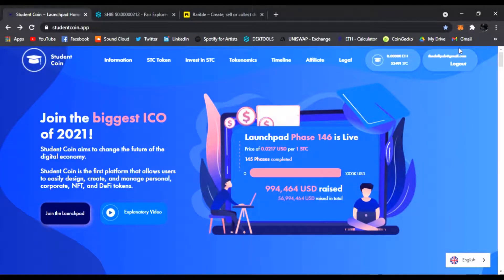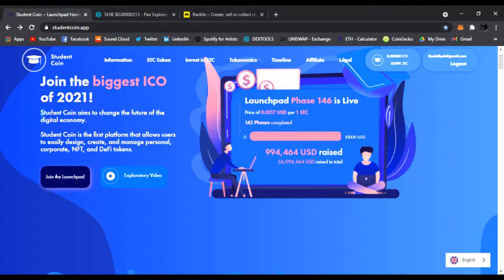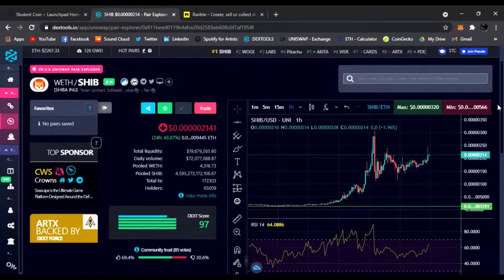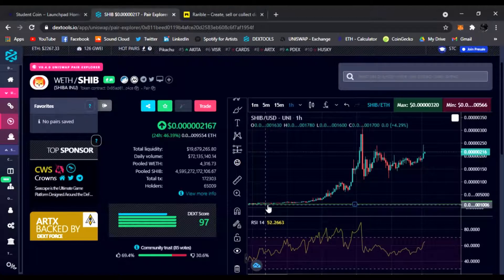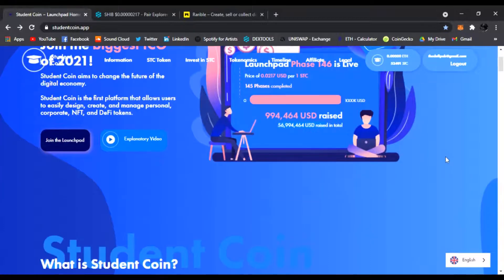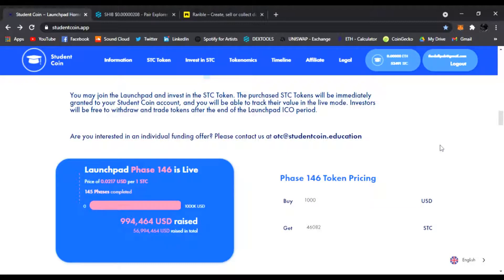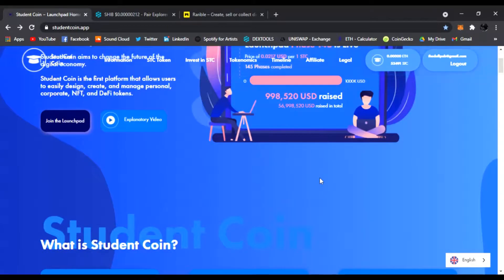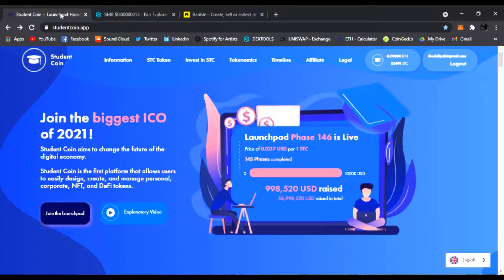Student Coin - Join the biggest ICO of 2021!!! Easy 100x DEFI NFT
Today will be talking about Student Coin - Student Coin aims to change the future of the digital economy. Student Coin is the first platform that allows users to easily design, create, and manage personal, corporate, NFT, and DeFi tokens.